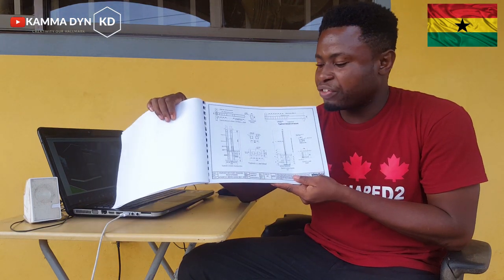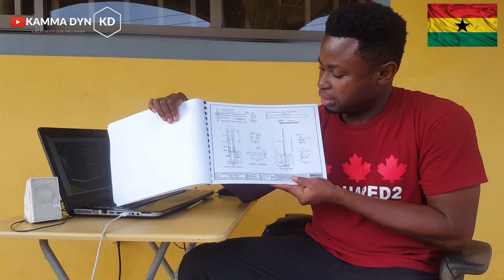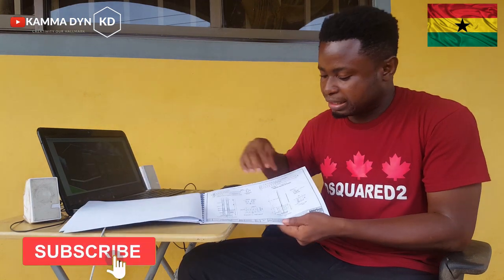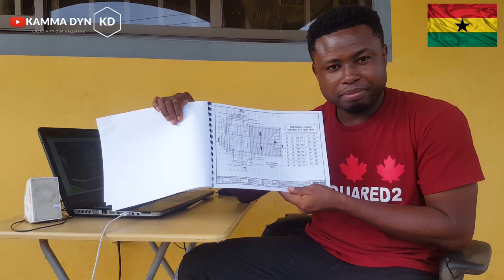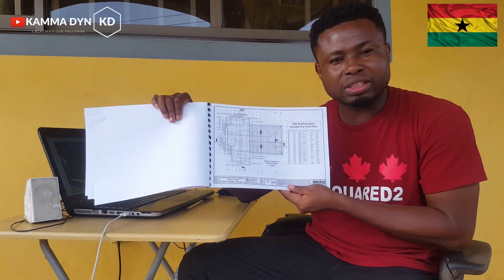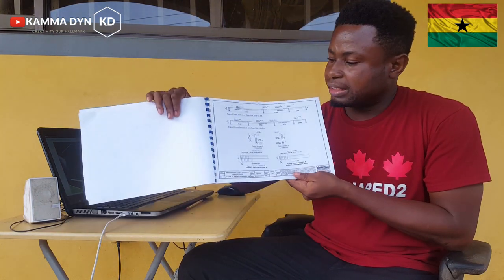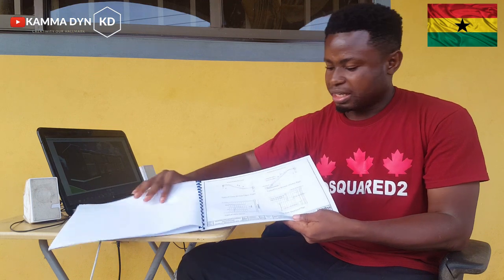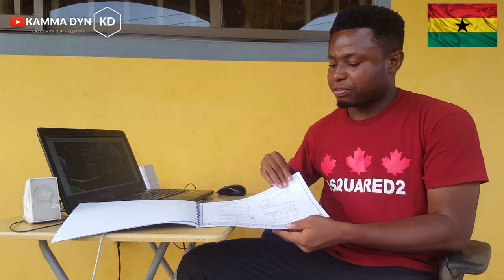🇬🇭HOW TO Get Your BUILDING PLAN/ARCHITECTURE DRAWINGS Done In GHANA | Kamma Dyn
F O R   B U S I N E S S   E N Q U I R Y:

Purchase Our T-Shirt To Support Our Journey!